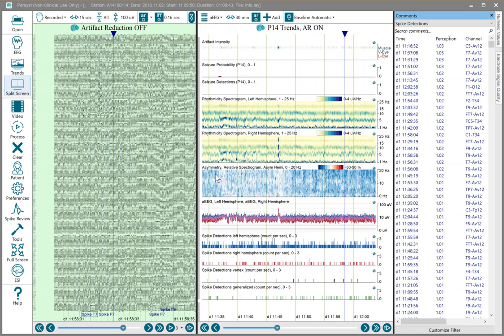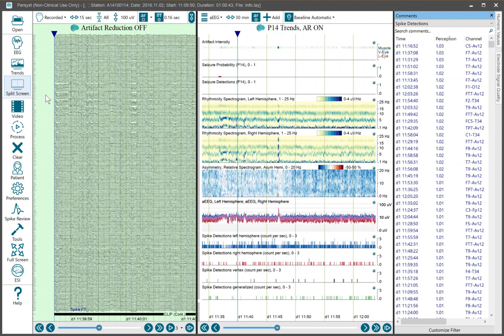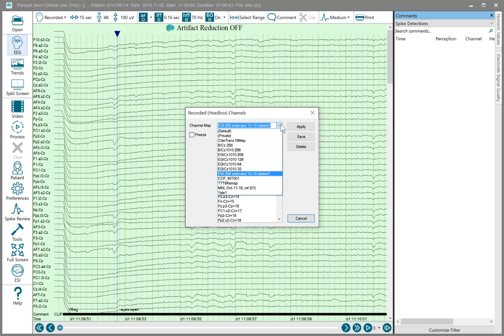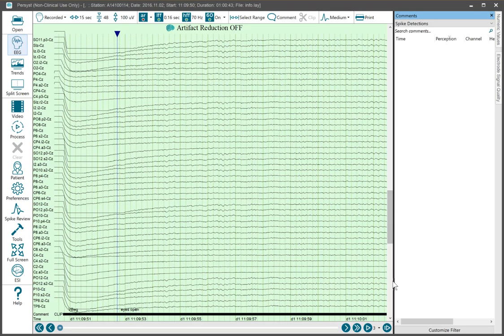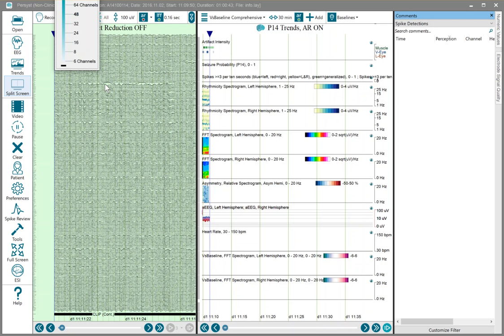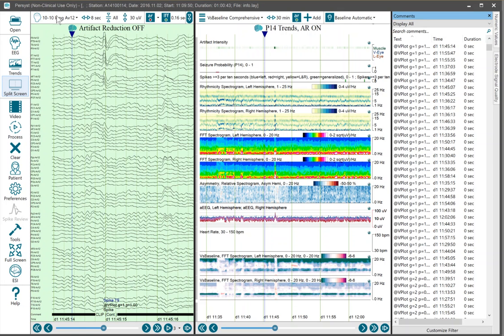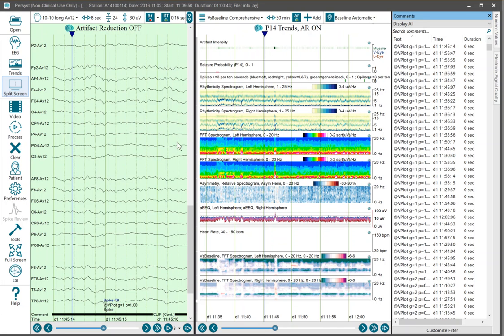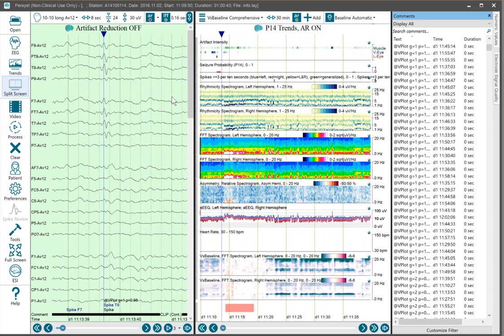Persyst 14: Applying 1010 Channel Maps and Processing EGI 256 EEG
Persyst 14: Applying 1010 Channel Maps and then Processing a 256 channel EGI EEG recording. This video just covers the steps of applying a Channel Map (mapping amp inputs to 1010 channel labels), selecting a 1010 Trend Template (mmx) setting, and then processing the EEG for Artifact Reduction, seizure detection, spike detection, and trends.